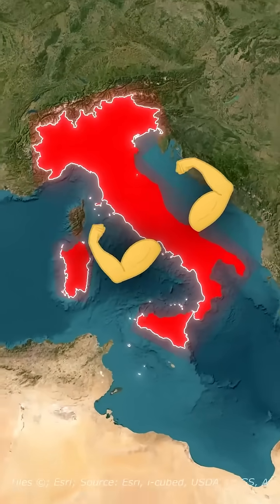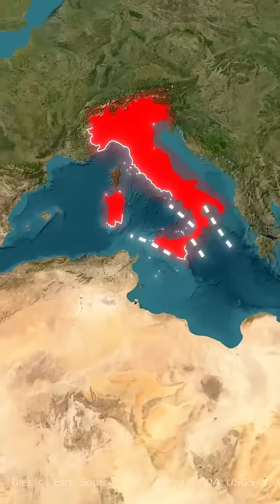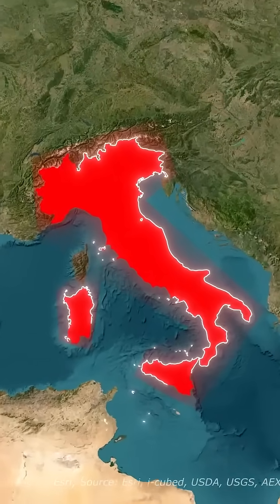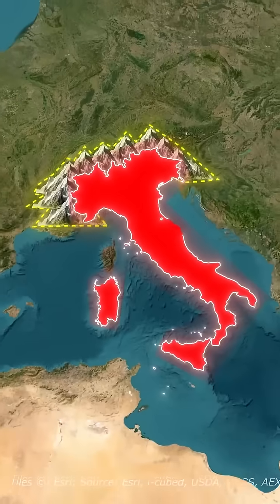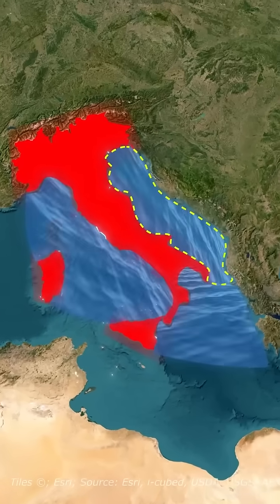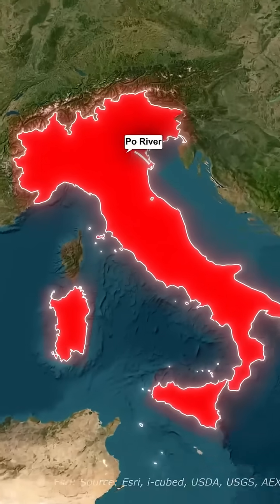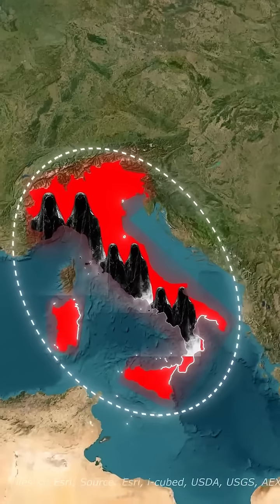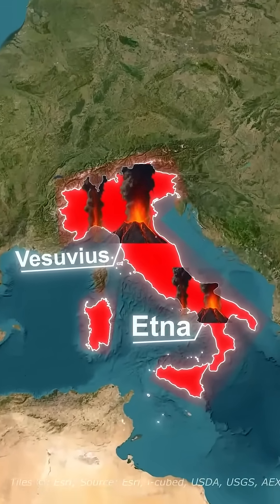Why Italy’s Geography Made It a Global Power | Geography Explained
Italy’s geography looks almost designed for power. Located at the heart of the Mediterranean Sea, Italy sits at the crossroads of Europe, Africa, and the Middle East, making it a natural bridge for trade, culture, and conquest for thousands of years.
Protected by the Alps in the north, divided by the Apennine Mountains, and surrounded by the Adriatic, Ionian, and Tyrrhenian Seas, Italy became both a military stronghold and a naval trading powerhouse. Major rivers like the Po, Tiber, and Arno shaped fertile lands and fueled the rise of cities like Rome and Florence.
But this perfect geography has a dark side. Italy lies on active tectonic fault lines, making it prone to earthquakes, floods, and volcanic eruptions from volcanoes like Vesuvius and Mount Etna, which still threaten millions today.
🌍 This is how geography shaped Italy’s power—and its dangers.